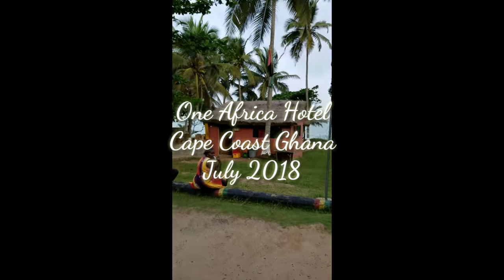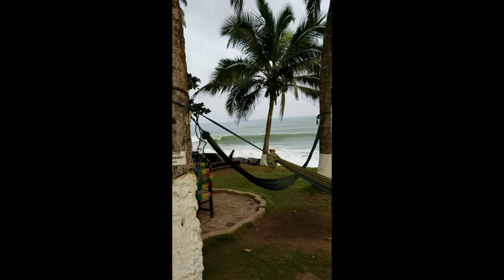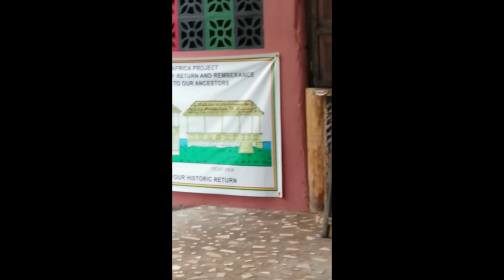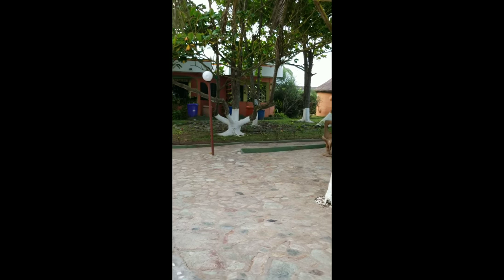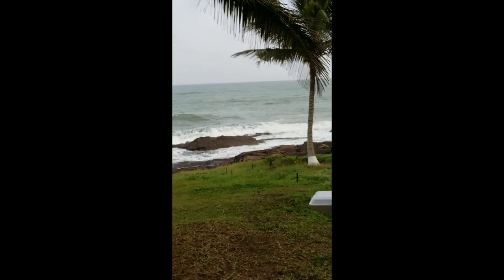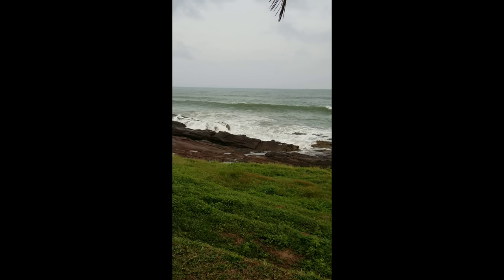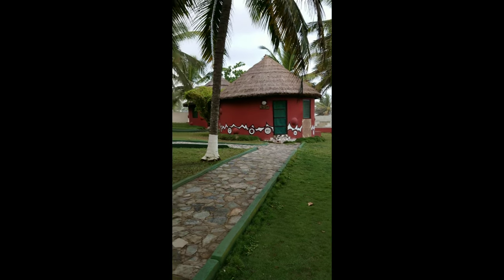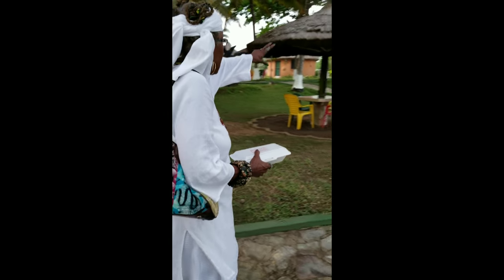Our visit to One Africa Hotel in Cape Coast Ghana July 2018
This time on our annual "return home" we met with  Imahkus Okofu the owner and developer of this quaint hotel in Cape Coast Ghana. Enjoy part one of the three-part tour and interview.
One Africa Hotel
Trip Advisor